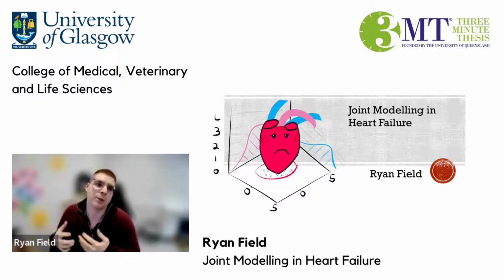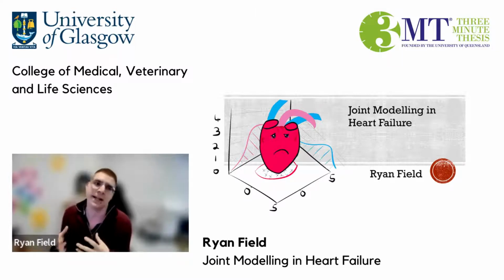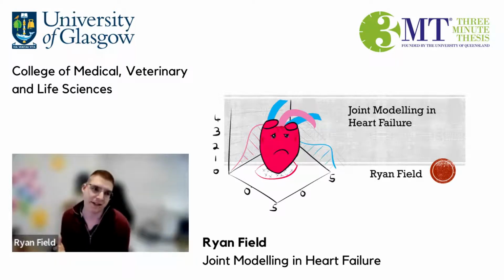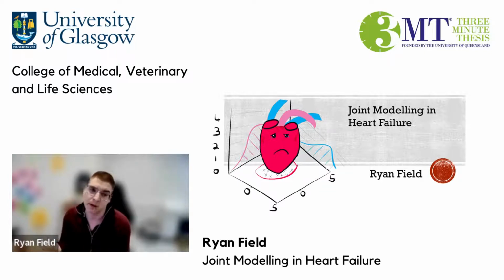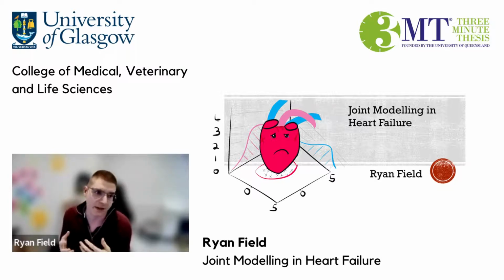3MT 2022 - Ryan Field - MVLS - Joint Modelling in Heart Failure